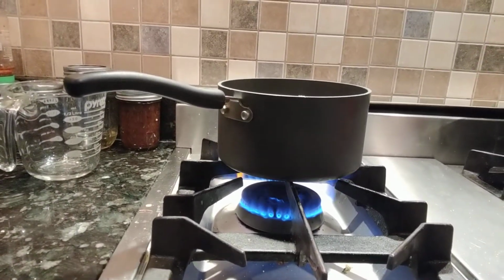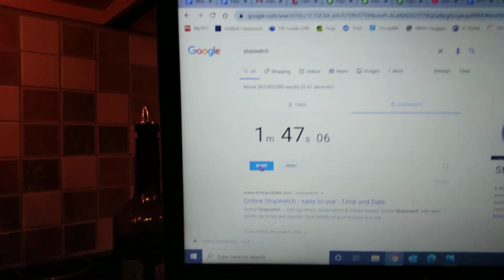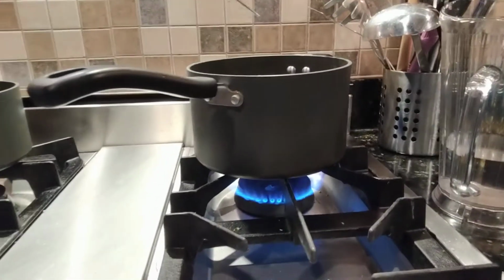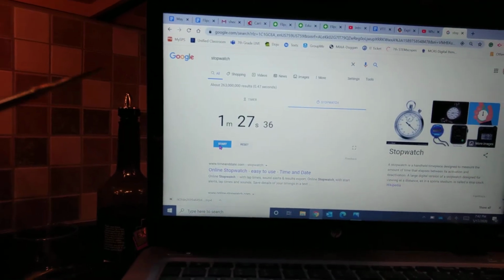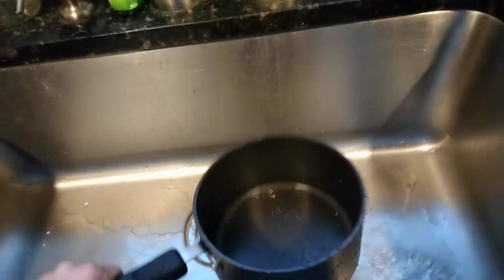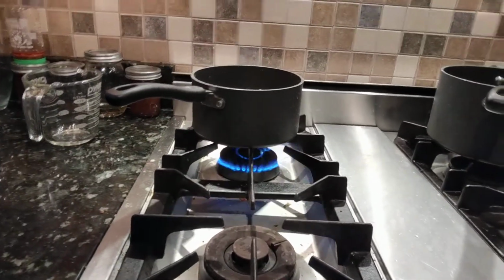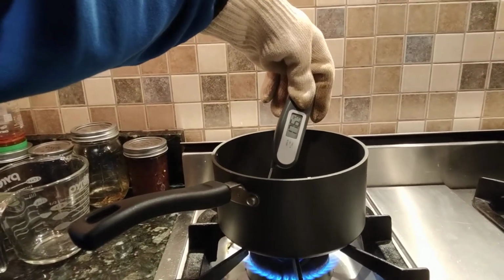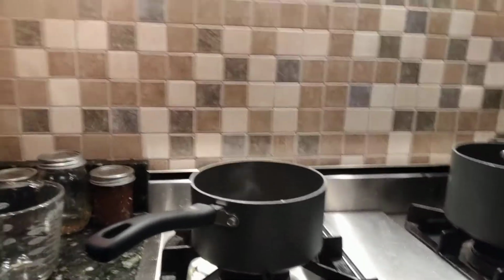LIVE experiment: STEMScopes Explore 2: Amounts Matter (part 2)